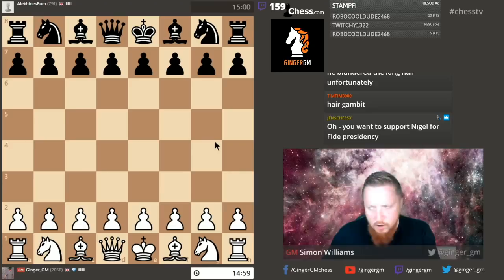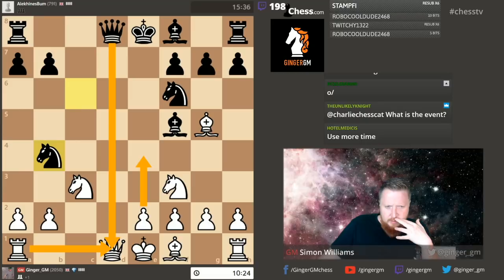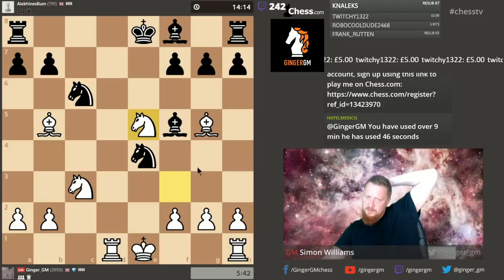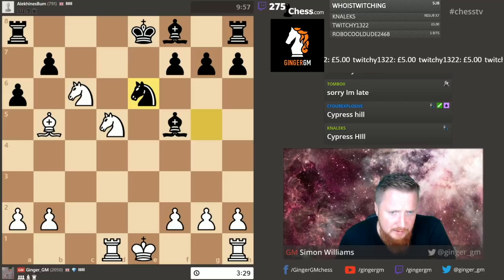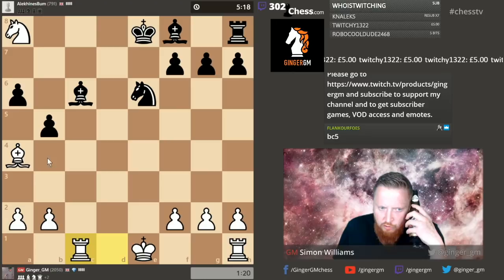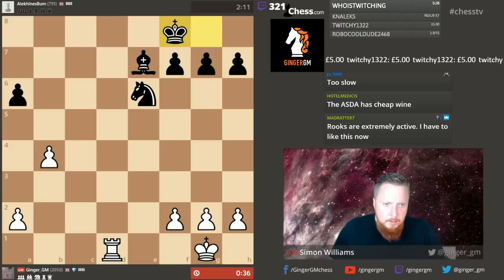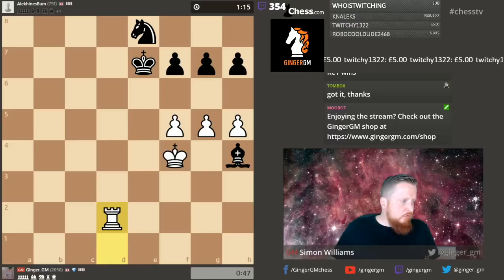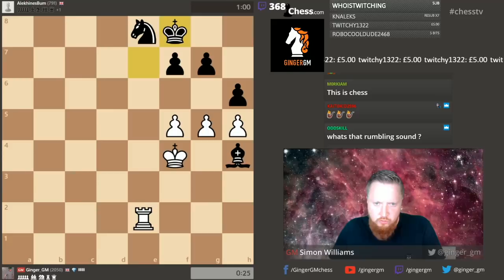Longer Chess Games #34 Climbing the 2500 mountain (slowly...) Crazy Checkmate Themes!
Here I face my good friend, Aldo, rated around 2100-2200 FIDE. This game must be one of the most exciting that I have played in this series. Sit back, learn and enjoy!

This was taken from one of my live streams, please bear that in mind when watching.

Buy the 'Killer d4' DVD here!

In this online game I pick a longer time limit, 15+10, my aim is to really explain the thought processes behind the moves that I am playing.